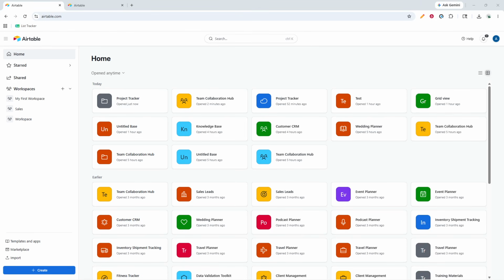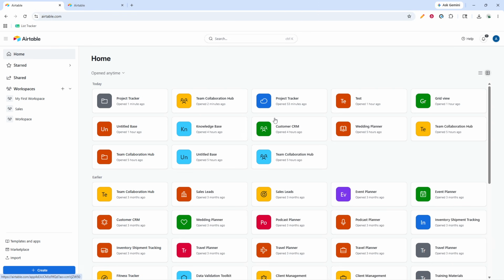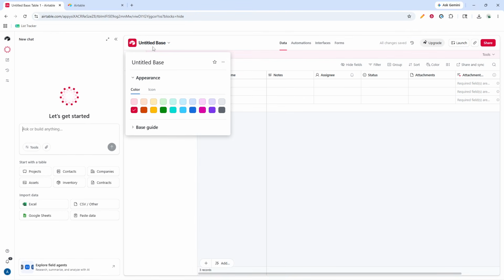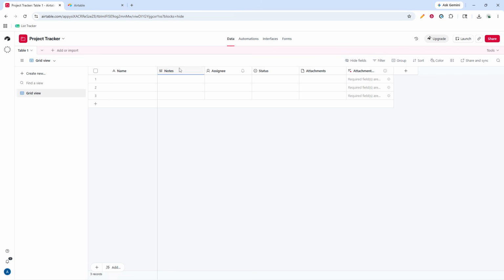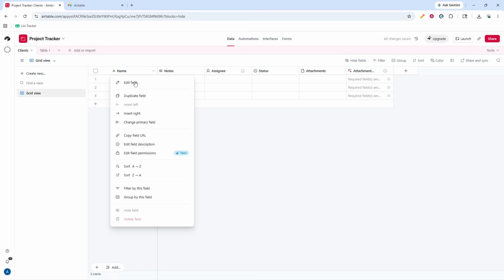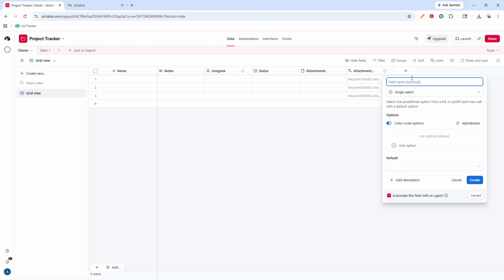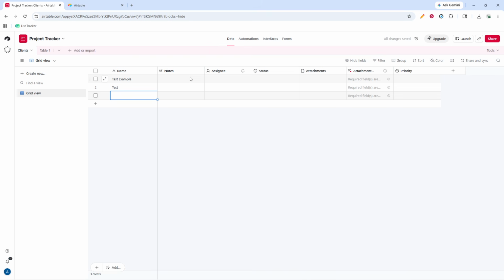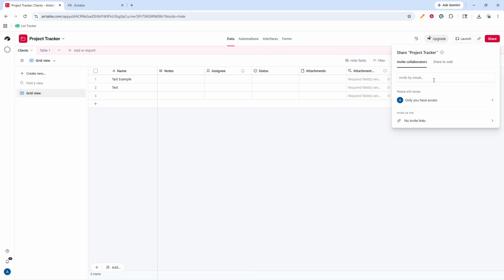How To Create An Airtable Base From Scratch [2026 Step By Step Guide]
In today’s video, I’ll show you how to create an Airtable base from scratch step by step. Whether you’re building a project tracker, CRM, or content management system, this guide will help you understand Airtable databases, how to structure tables, and how to organize data efficiently from the ground up.

You’ll also learn how to customize fields in Airtable, how to connect tables, and how to create workflows that improve productivity and collaboration. This Airtable tutorial for beginners is perfect for freelancers, teams, business owners, and anyone looking to build powerful databases in Airtable.